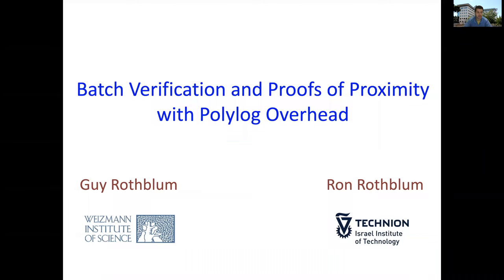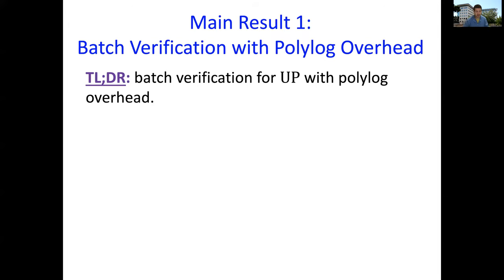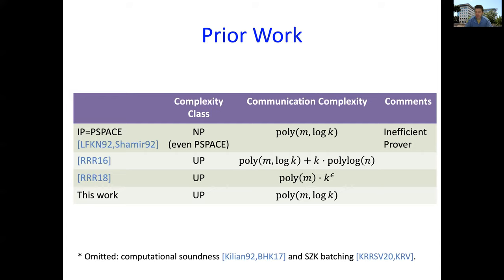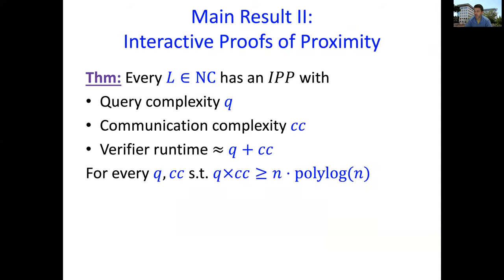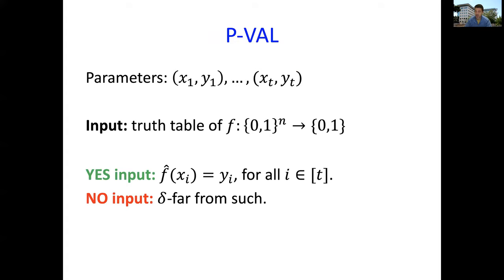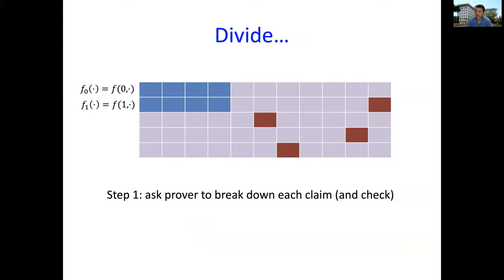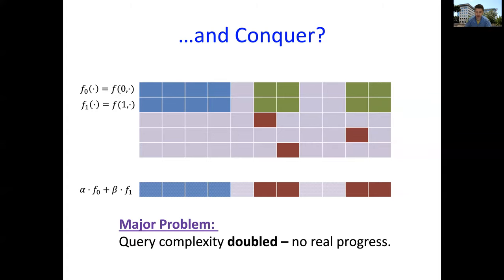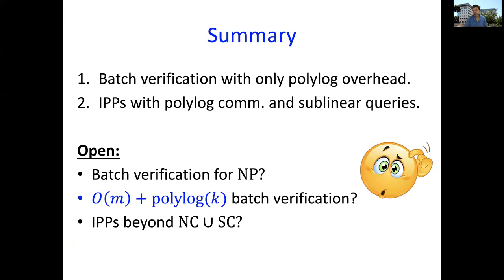Batch Verification and Proofs of Proximity with Polylog Overhead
Paper by Guy N. Rothblum, Ron D. Rothblum presented at TCC 2020